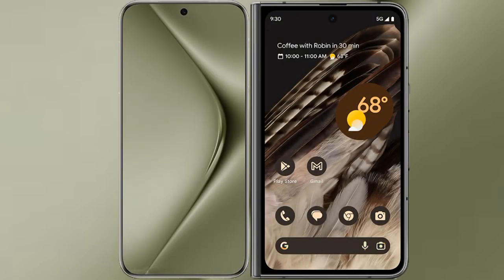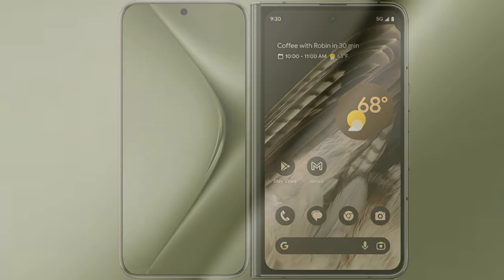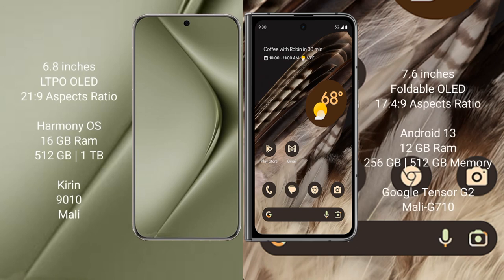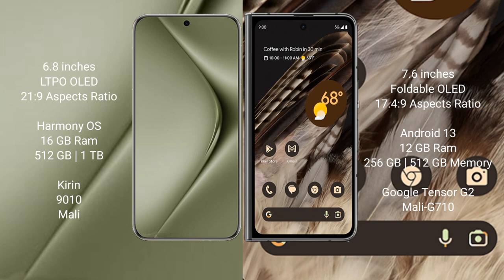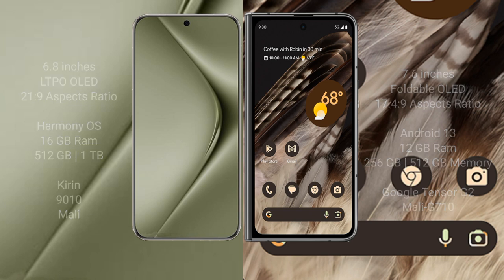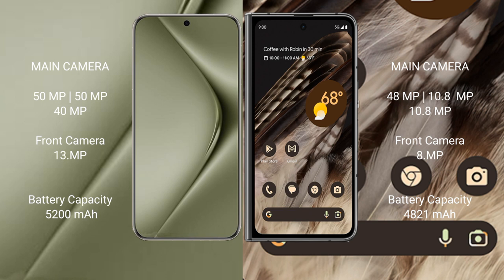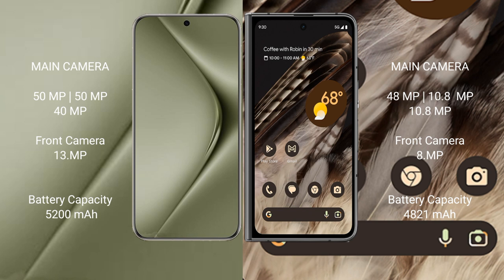Huawei Pura 70 Ultra vs Google Pixel Fold Review